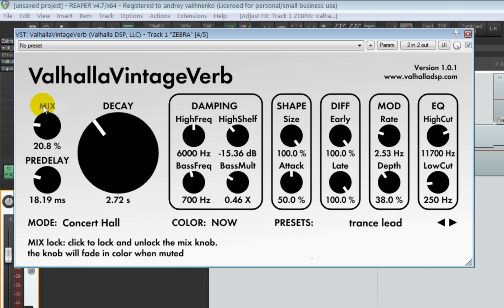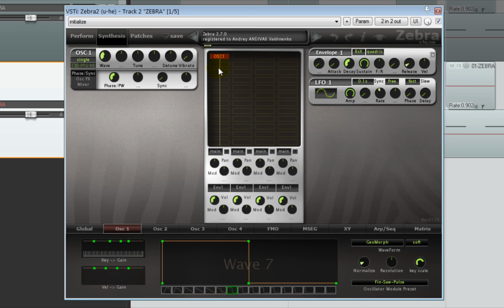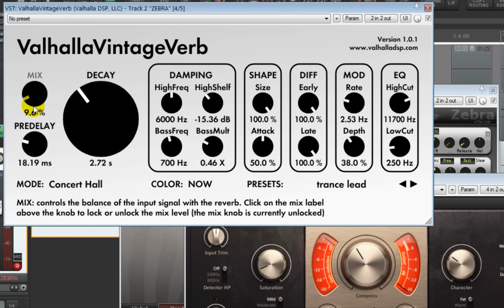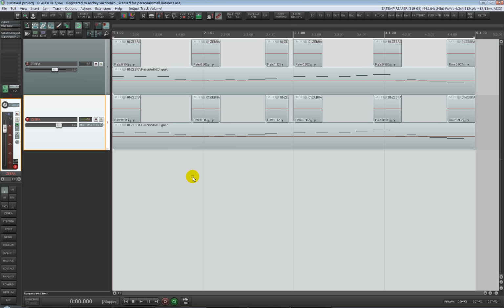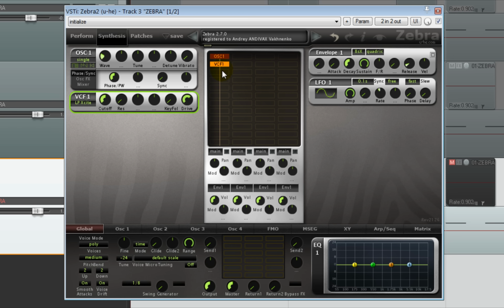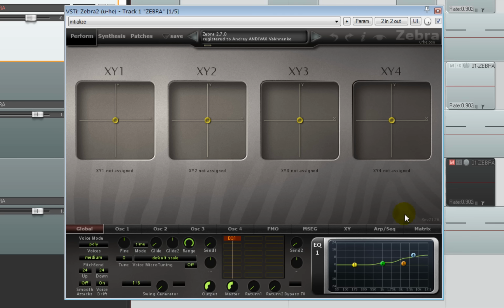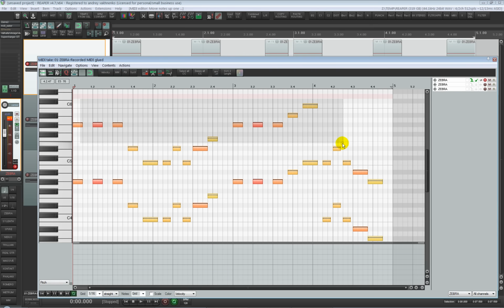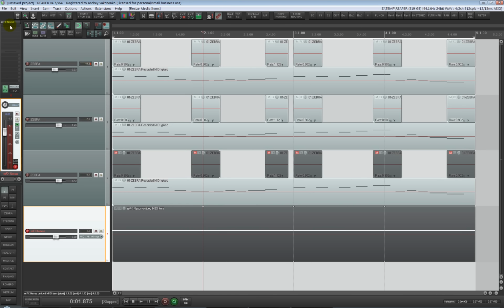SICK SOUNDS PRODUCTION 003: Ummet Ozcan - Smash (Hole Lead)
Sick sound from BEATPORT TOP 10!
Lead Synth Sound from Ummet Ozcan - Smash.